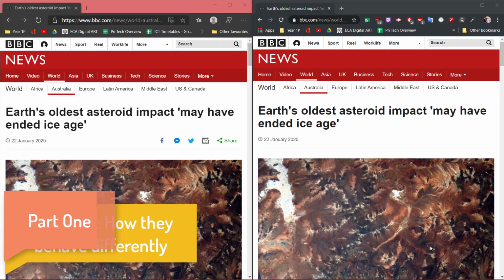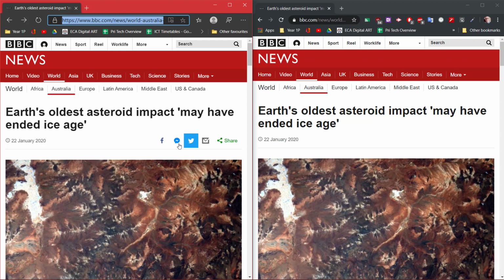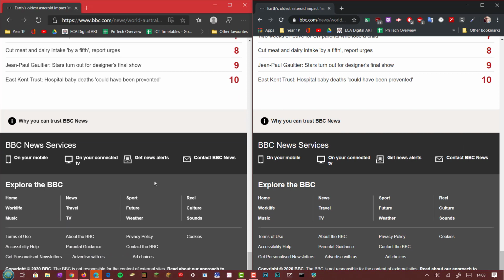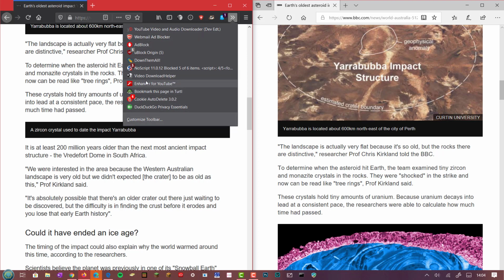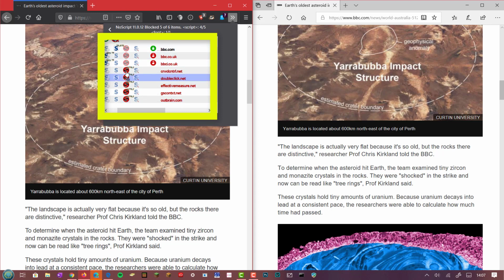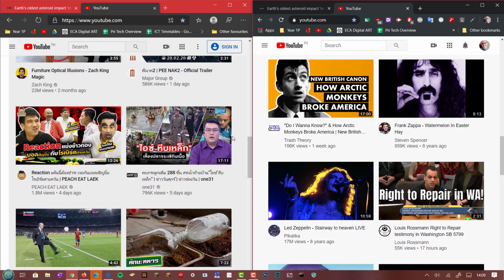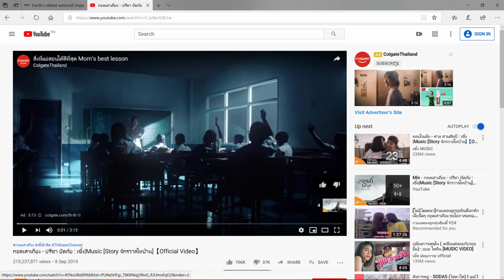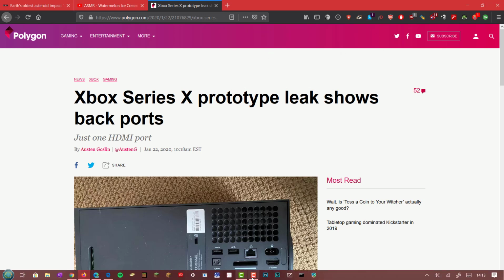Browsers: Firefox Vs Edge (Chromium) Vs Google Chrome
In this video I outline for my students what Firefox can do in terms of ad blockers and trackers using the Add-on: No Script and why it is so important in today's web use.